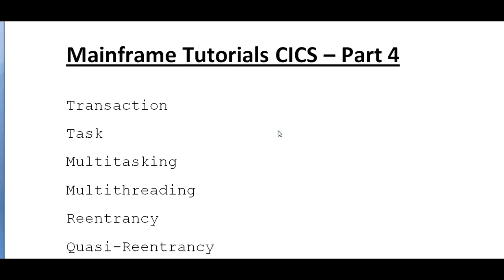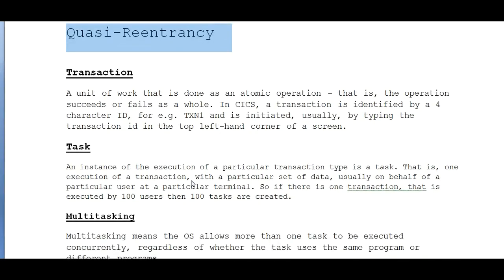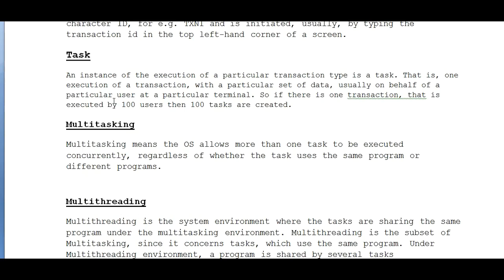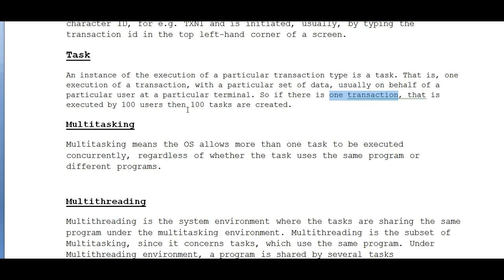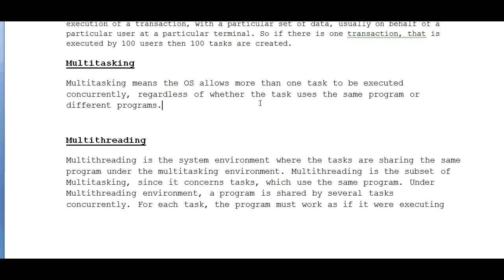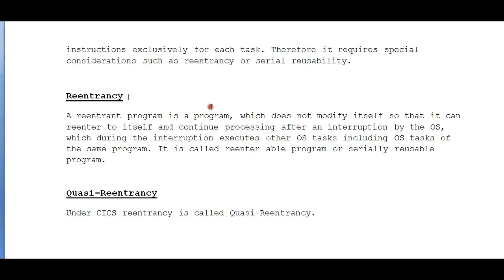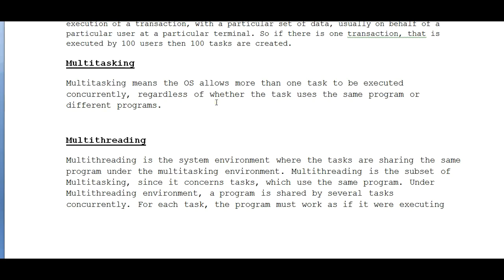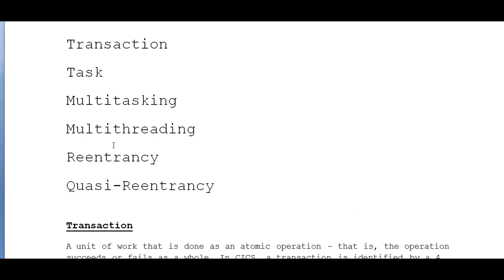Important Concepts in CICS - Mainframe CICS Tutorial - Part 9 (Volume Revised)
Important Concepts in CICS - Mainframe CICS Tutorial - Part 9, In this video you will learn about the iIBM Mainframe CICS Basics tutorial, this video gives an basic idea/information about the CICS online programming..